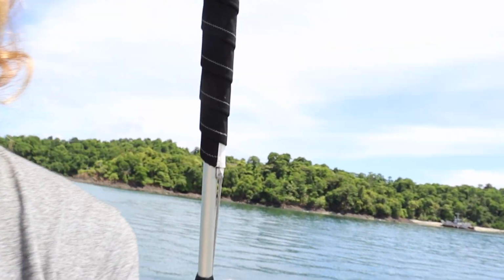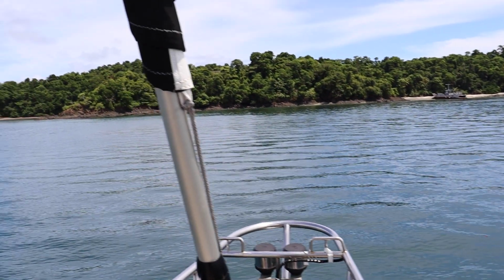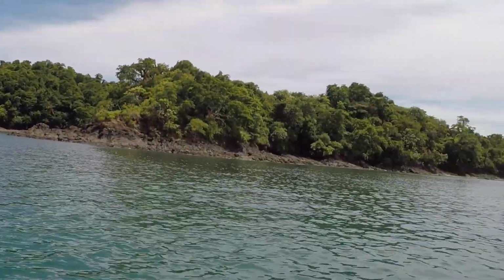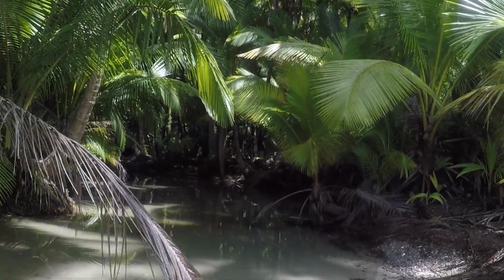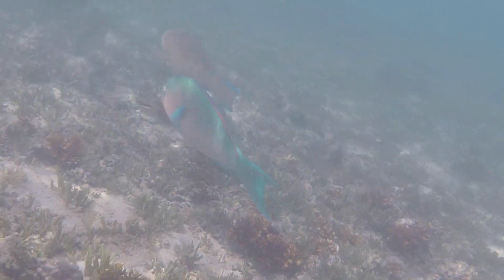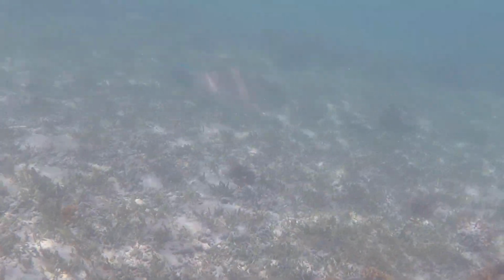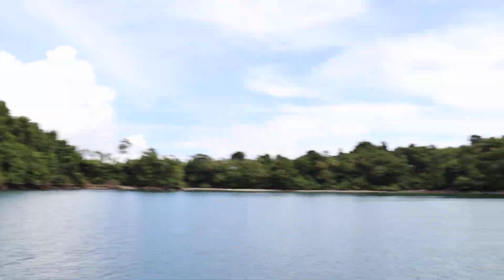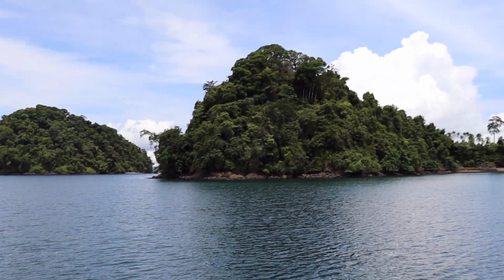The MAJESTIC Islands of Western Panama!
In this episode, we continue sailing towards the Panama Canal, first stopping at some beautiful, remote islands. Check out some beautiful, pooping Parrot Fish, an empty picturesque beach, and a shark!

You all are legends!

Love Spencer & Dara

Produced by Spencer Arluk